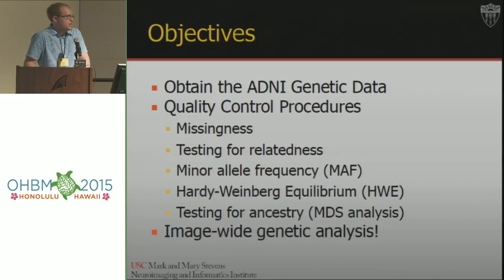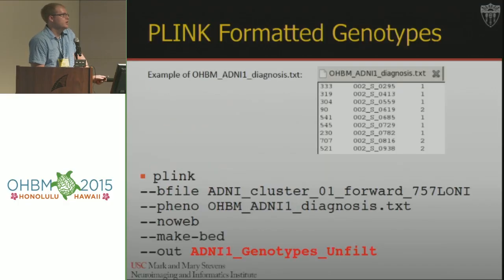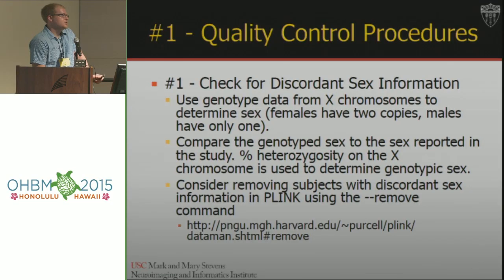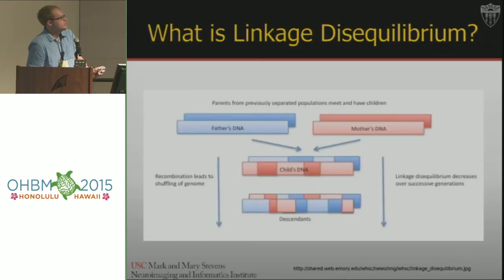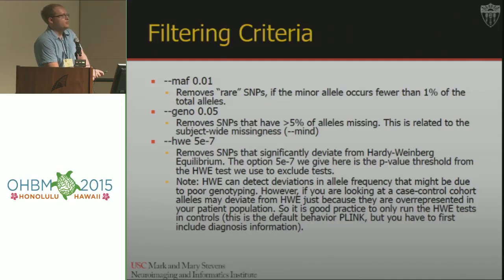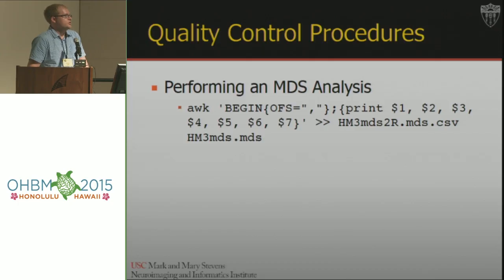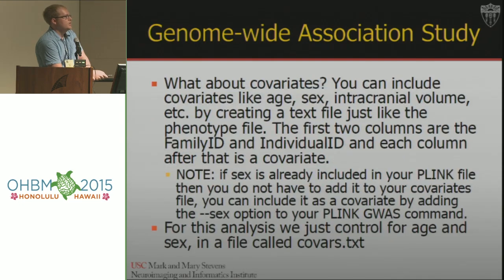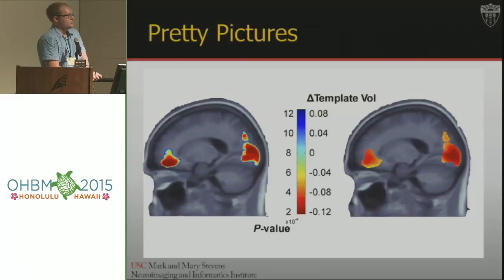OHBM 2015 | Educational Course | Introduction to Imaging Genetics | Part 5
Part 5
Talk title: Searching for Common Variants
Course Description: This course will introduce the fundamentals of “Imaging Genetics,” the process of modeling and understanding how genetic variation influences the structure and function of the human brain as measured through brain imaging. The course begins with a lecture on the fundamentals of genetics, including the types of variation observed in the human, the mechanism by which that variation develops, and understanding how to relate genetic variation to a measured phenotype. We will then delve more into applications of genetics to neuroimaging phenotypes with an overview of imaging phenotypes. We will provide the student with modern tools to perform associations to both common and rare variation, conduct imputation and meta-analysis, and interpret significant findings. Overall this course will provide the neuroimager who is not familiar with genetics techniques both theoretical and practical understanding of the genetics field when exploring neuroimaging phenotypes